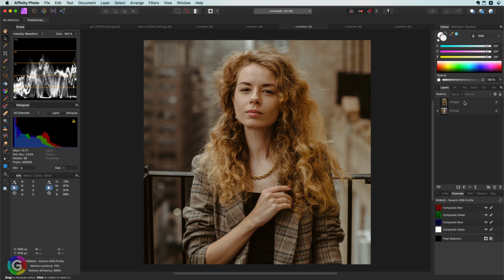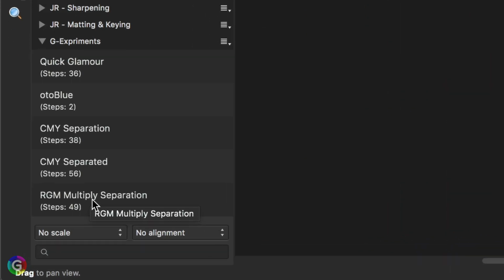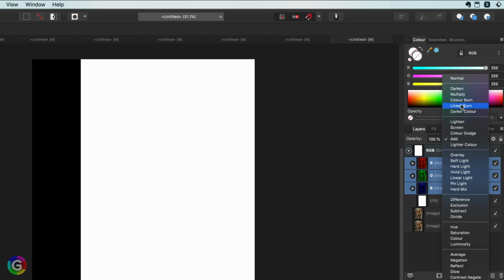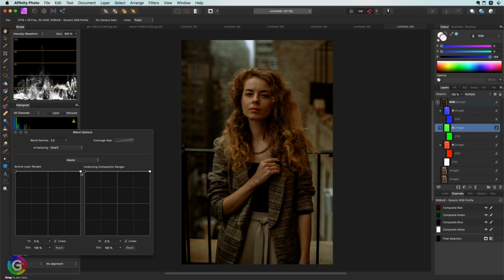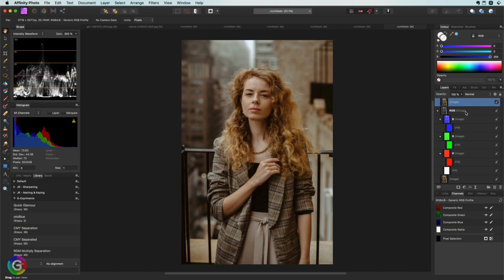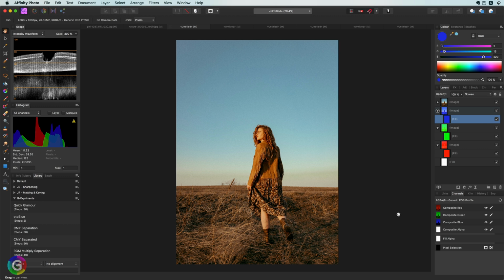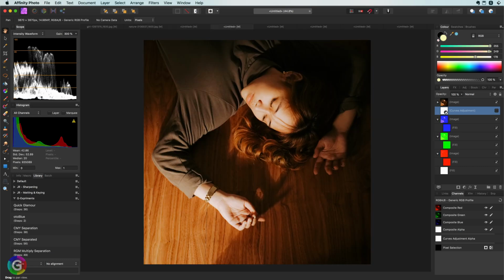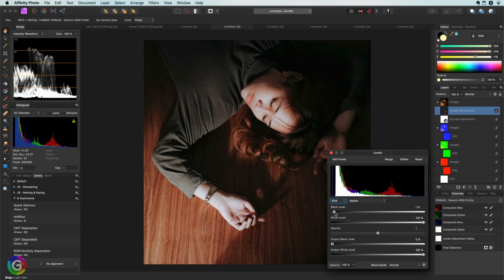Affinity Photo Tutorial - Removing SUN Glow from an image using the RGB channel info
Quick video on how to use the RGB/CMY split technique to remove the yellow/red color cast usually coming from a photo taken in the sun.